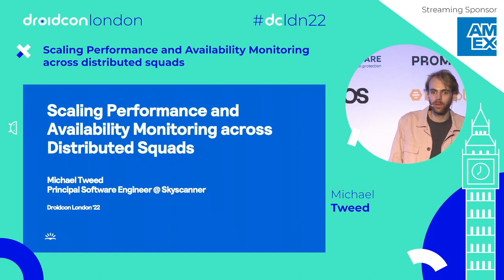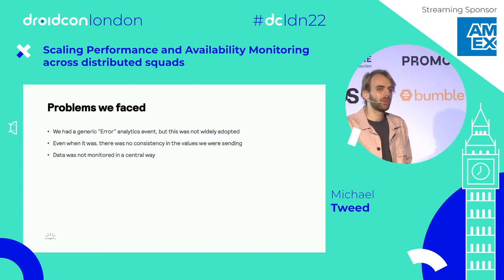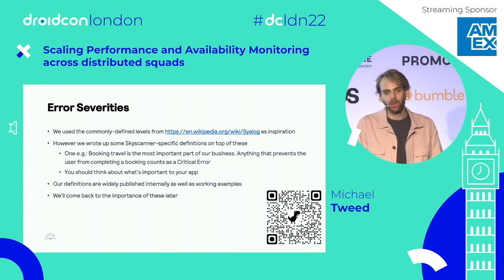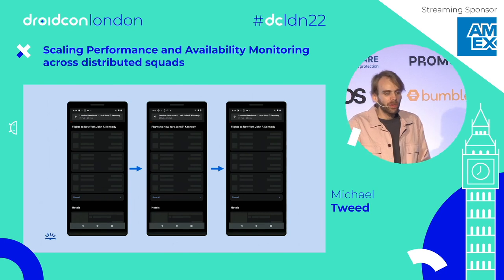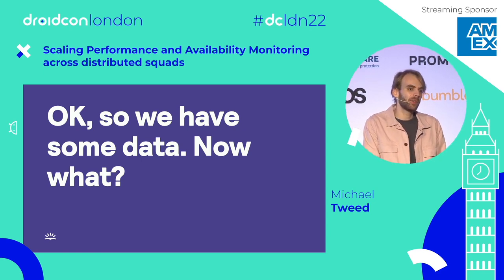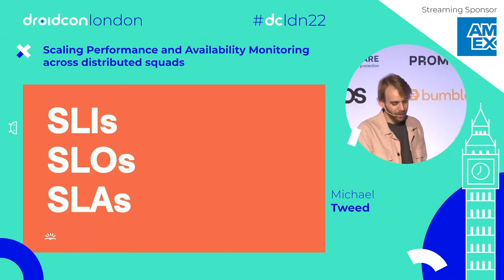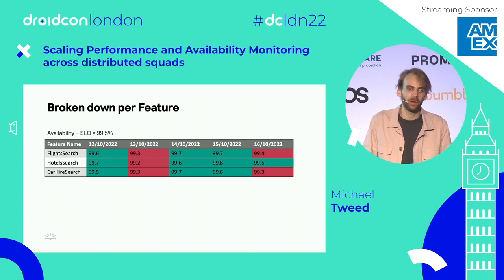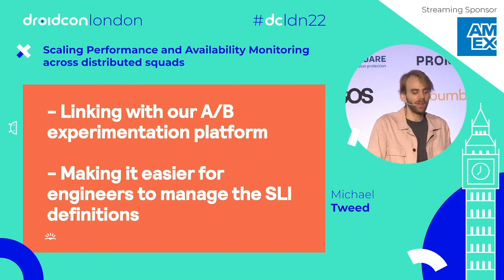Scaling Performance and Availability Monitoring - Michael Tweed | droidcon London 2022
🎤 Talk: Scaling Performance and Availability Monitoring across distributed squads
👤 Speaker: Michael Tweed
📍 Event: droidcon London 2022
📅 Date: October 27th - 28th, 2022